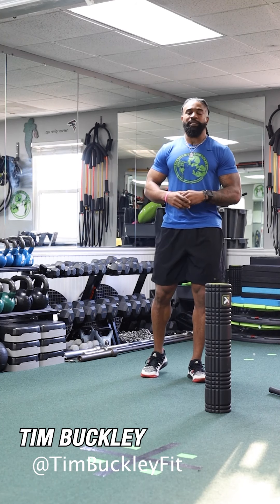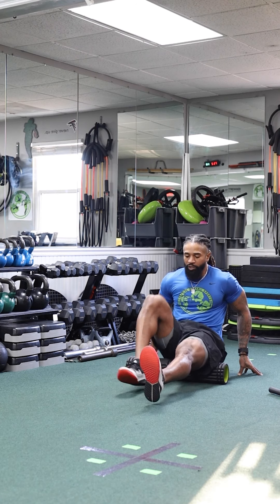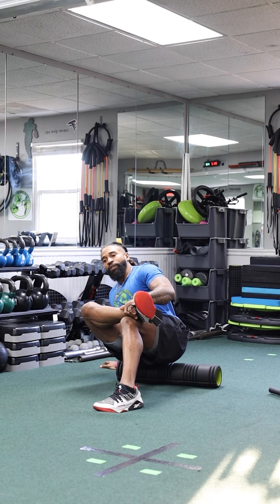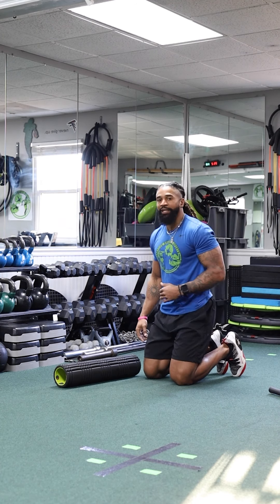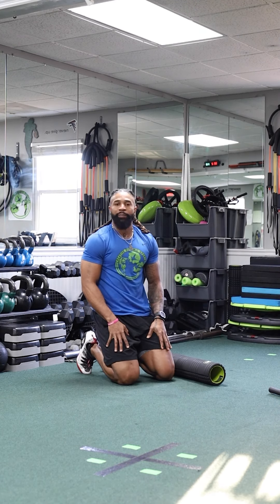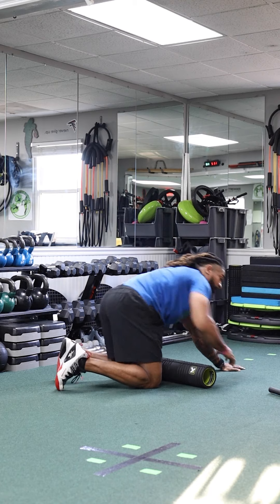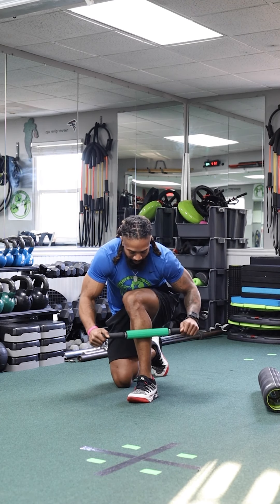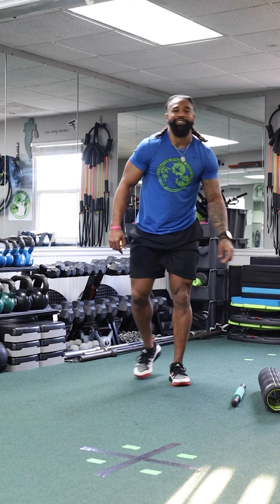How to Foam Roll - For Beginners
Foam Roll has been around for a long time and has been used in therapy clinics, chiropractor clinic, sports training facilities, gyms and much more.

I decided to make video covering the lower body foaming technique for beginners. This is simple way to get anyone started with the foam roller.

Now you will be on your way to relieving those sore muscle aches and getter recovery faster and ready for your next workout.

This is part of a series where I will cover more techniques to come. Enjoy this short tutorial on foam rolling.